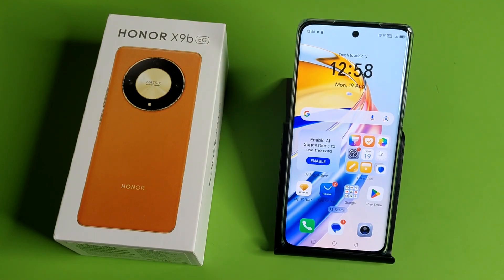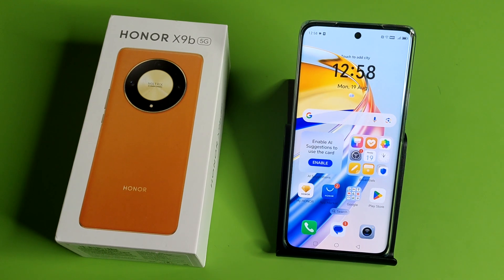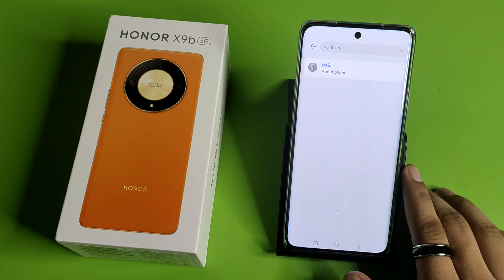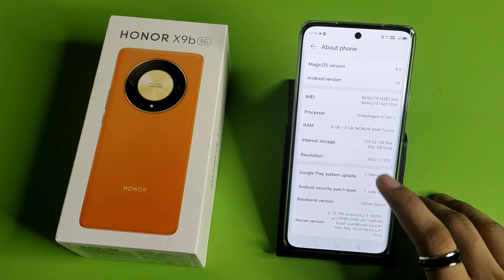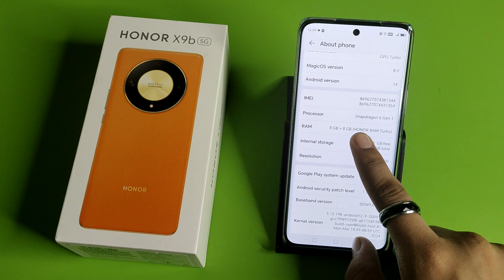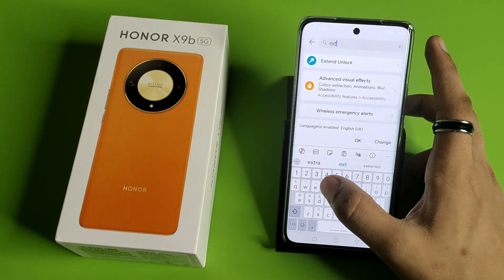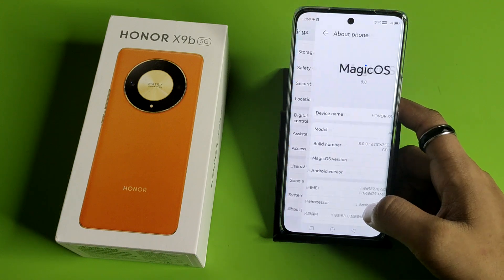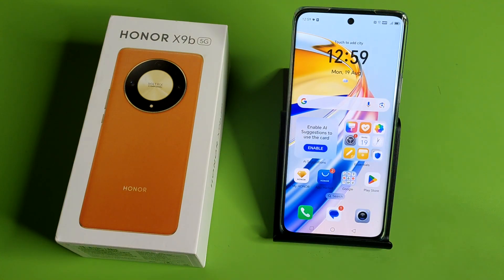HONOR X9b 5G: increase Ram storage - how to increase Ram storage on HONOR 200 Pro 5G